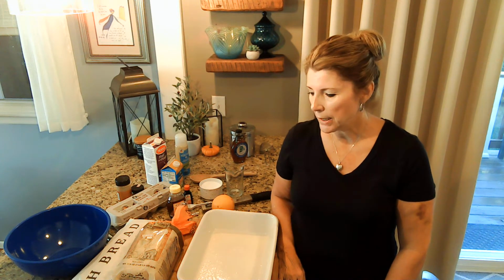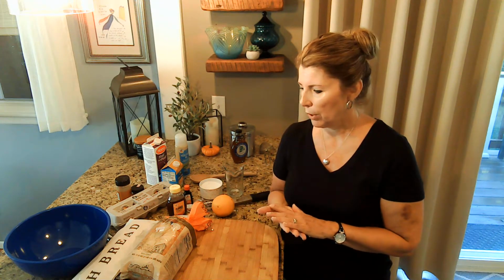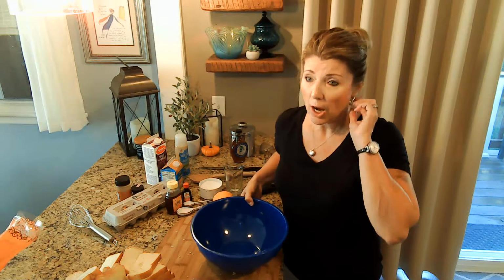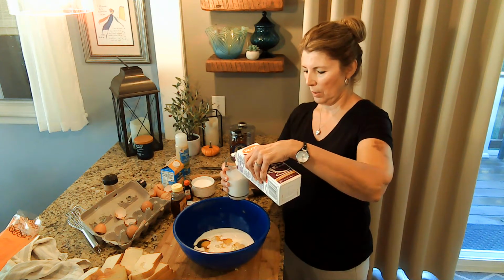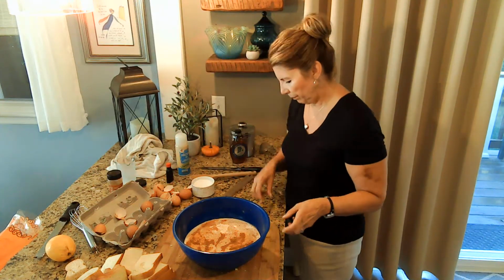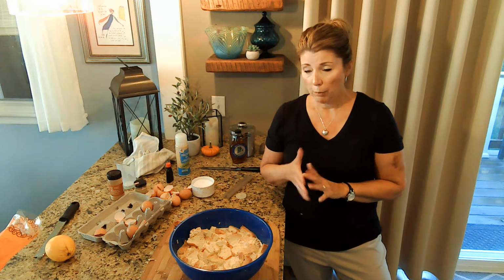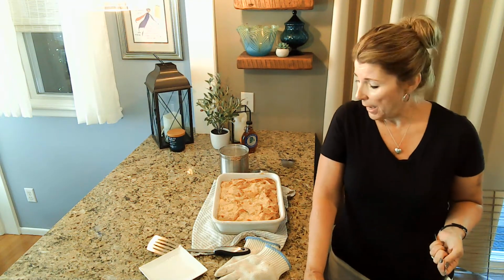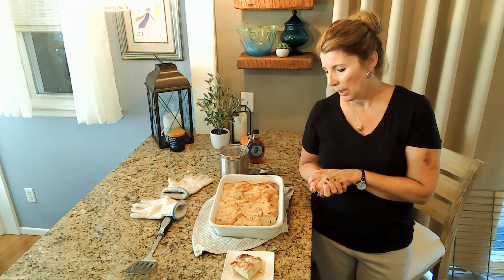Cooking with Lynne: French Toast Bread Pudding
INGREDIENTS
* 1 loaf challah, brioche, Italian or French bread
* 8 eggs
* 5 cups half & half
* 3 tablespoons honey
* 1-2 tsp. orange zest
* 1 tsp. vanilla extract
* 1 tsp. cinnamon
* ½ tsp. nutmeg
* Pinch salt
* Maple syrup and/or confectioners sugar to finish

DIRECTIONS
1. Cut bread into large chunks.
2. Mix all ingredients in large bowl and submerge bread. Let sit for at least
10 minutes.
3. Pour into greased 9x13 pan
4. Cover with foil and place in larger pan filled with hot water (water should
come up 1 inch from bottom of casserole dish)
5. Vent the foil with a few slits.
6. Bake for 45 minutes and then remove foil, bake for another 35-45 minutes.
7. Test with toothpick.
8. Dust with powdered sugar (optional)
9. Serve with maple syrup.
10. Enjoy!